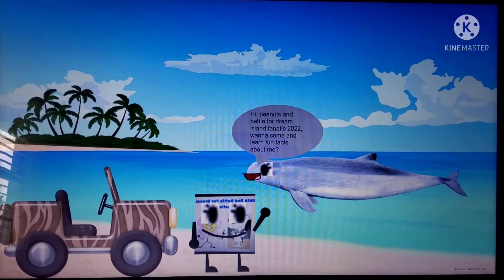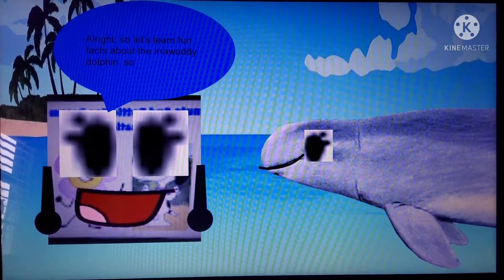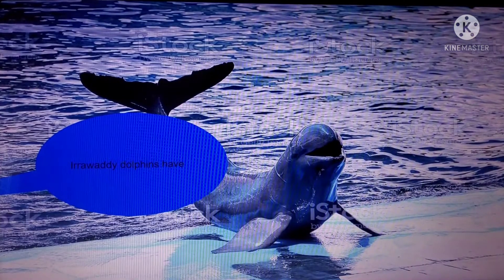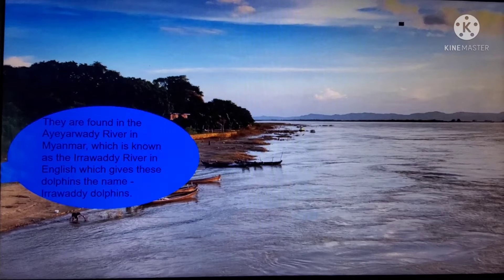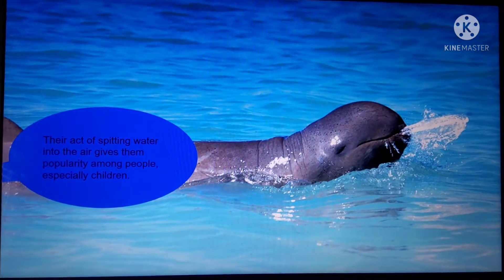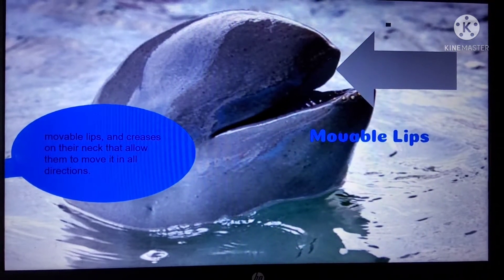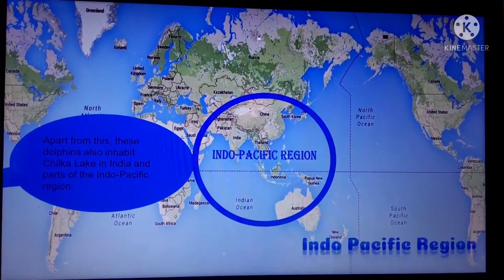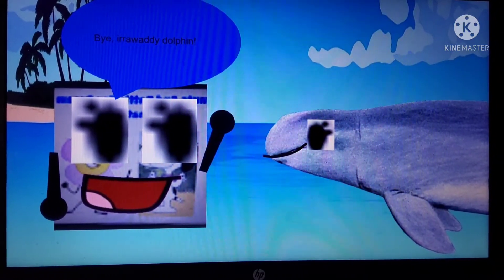PABFDIF2022’s Bizarre Zoological Expedition: Episode 1: Irrawaddy Dolphin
Go on an amazing expedition with Peanuts And Battle For Dream Island Fanatic 2022 to learn fun facts about the Irrawaddy dolphin!